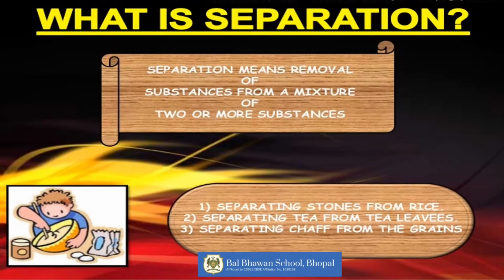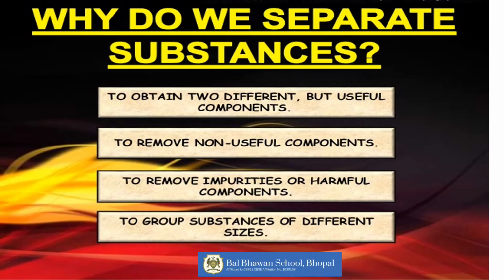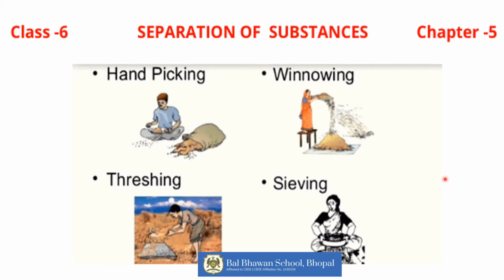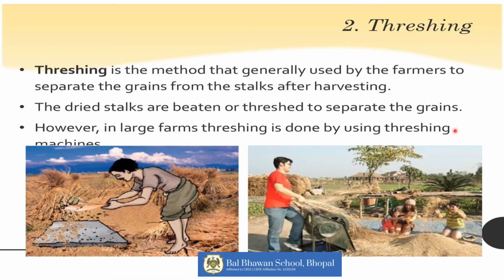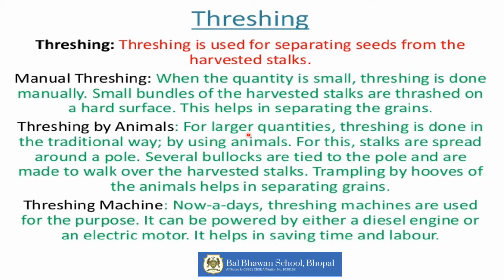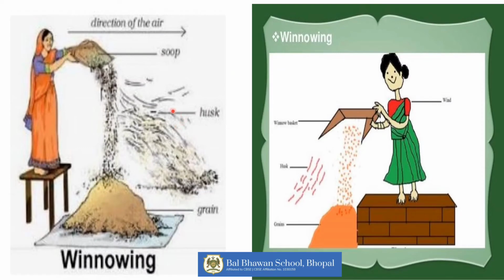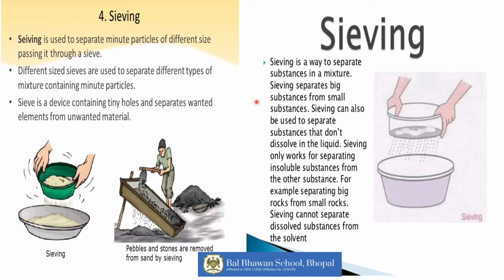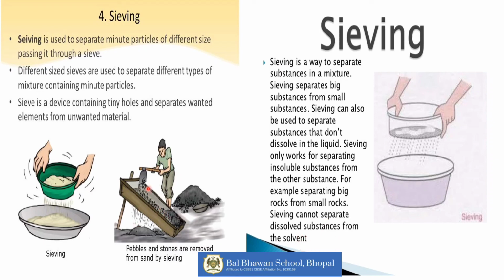Science Ch 5 Separation of substances part 1(Introduction)